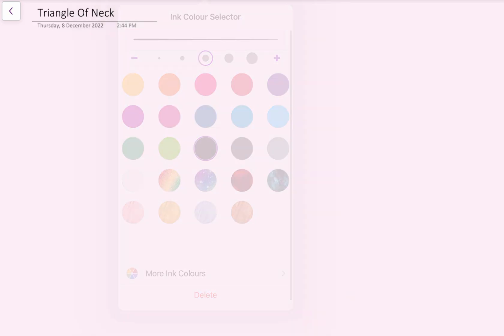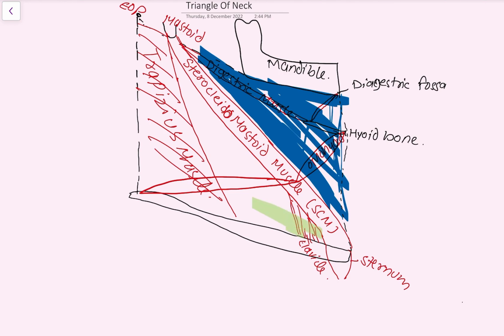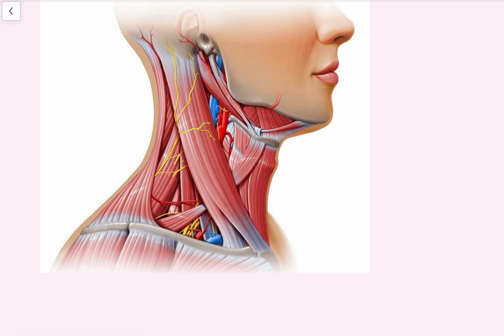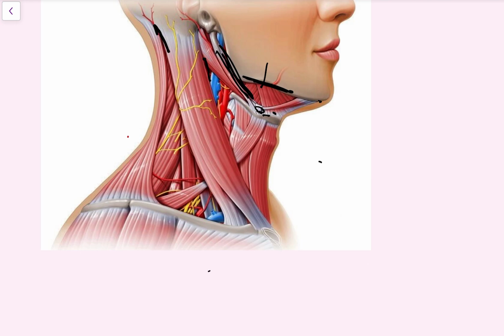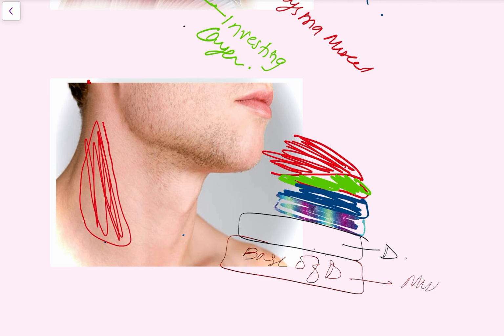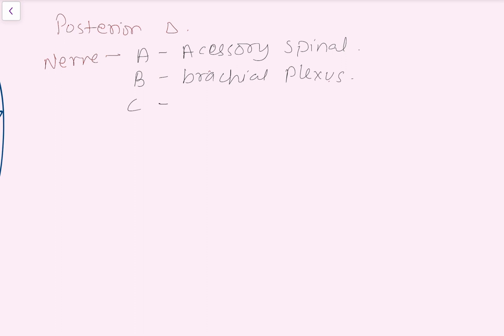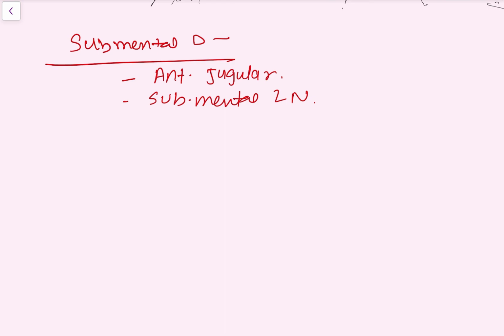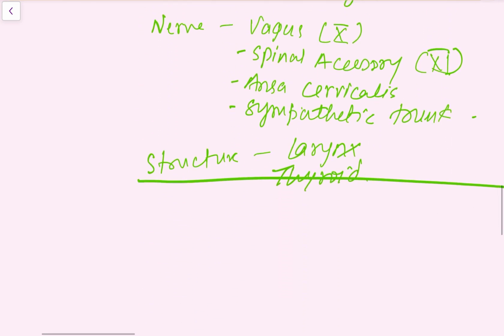Triangle of Neck | Head and neck || Anatomy